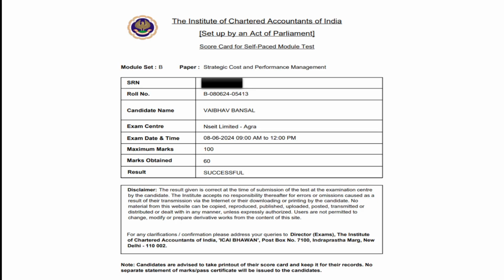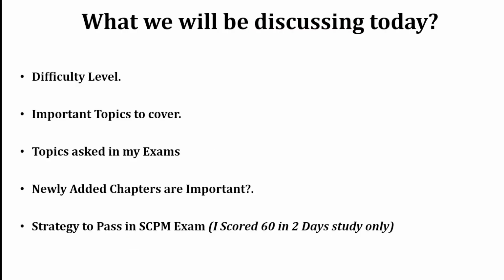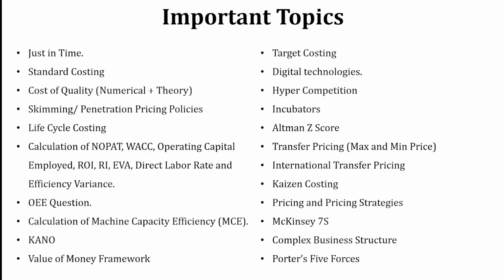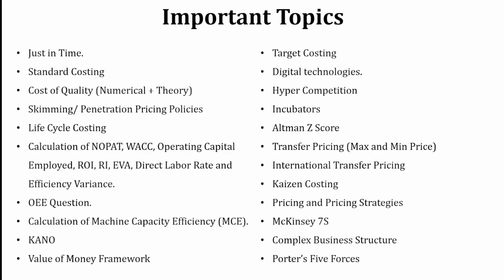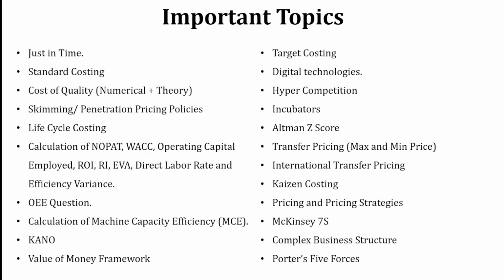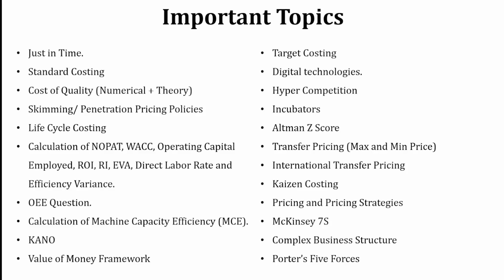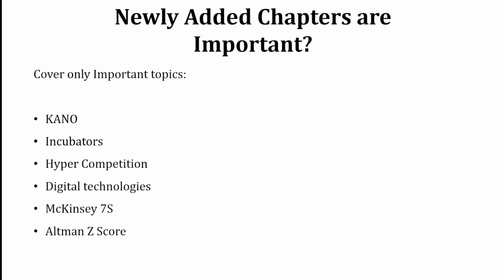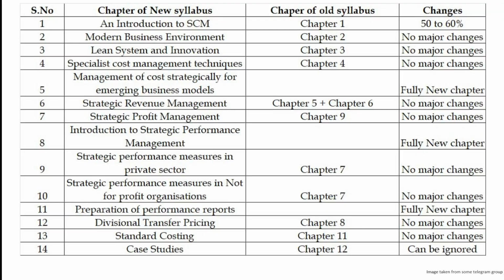How I cleared SPOM Exam by 60 Marks | Set B - Cost | SCPM | SCMPE | ICAI Exams | Experience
Cover full SCPM in just 34 Pages!

I will respond to you as soon as possible.

1. Difficulty Level.
2. Important Topics to cover.
3. Topics asked in my Exams
4. Newly Added Chapters are Important?.
5. Strategy to Pass in SCPM Exam (I Scored 60 in 2 Days study only).